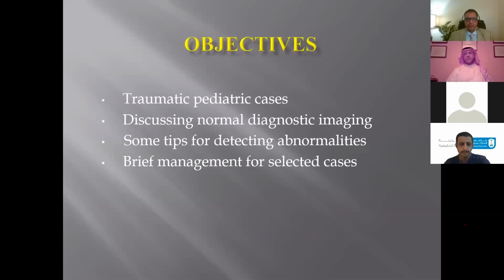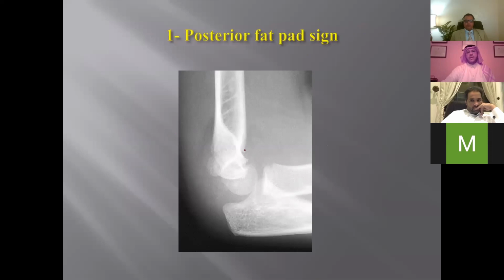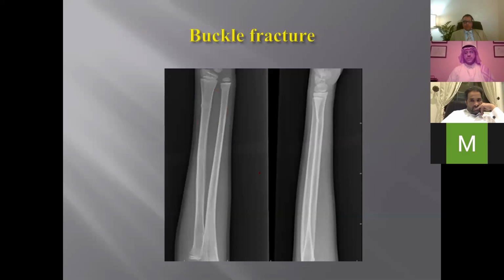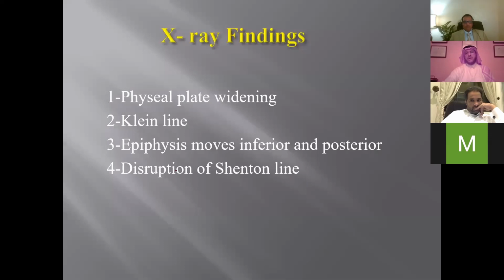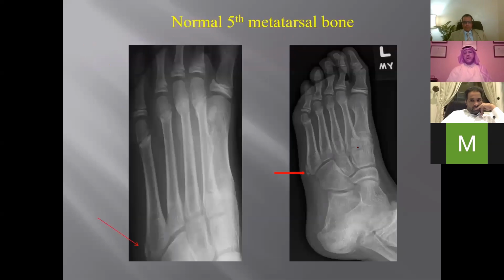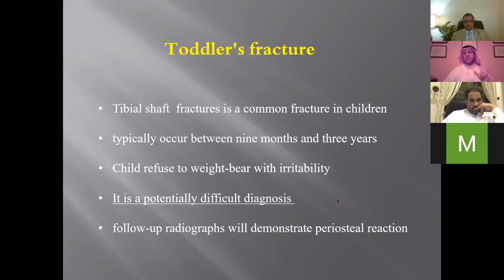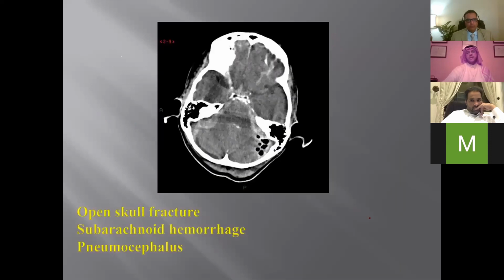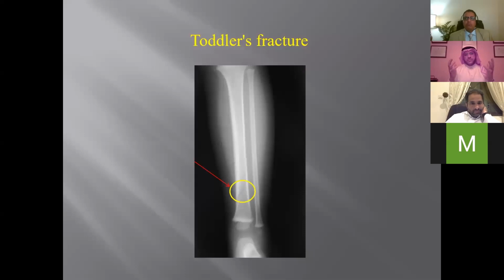PEM Radiology, Case Studies. By Dr. Abdullah Bahmaid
Webinar-Based Lecture Activity. June.24.2020
Dr. Bahmaid presented great  radiology emergency cases and discuss their best emergency-based safe approach.